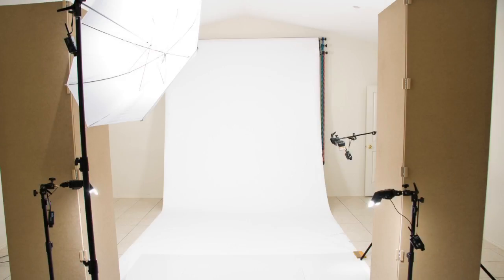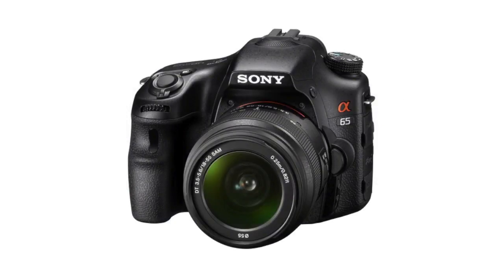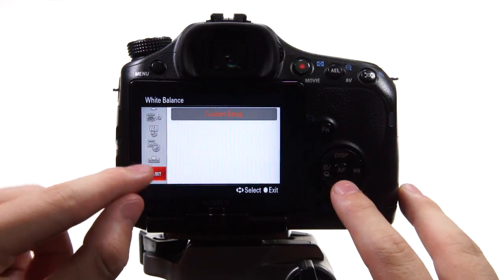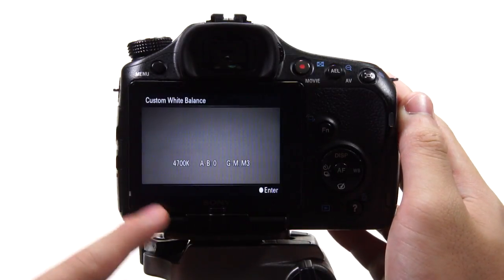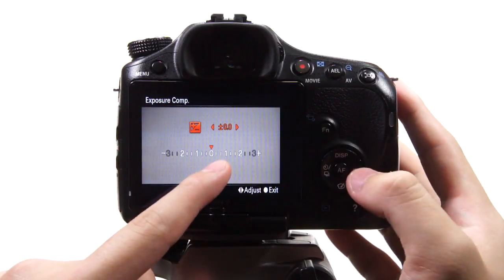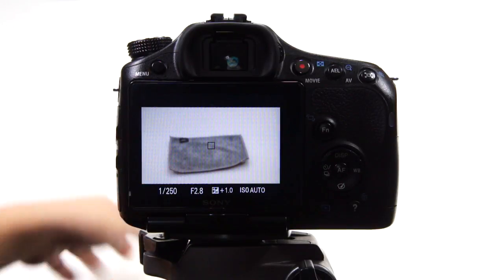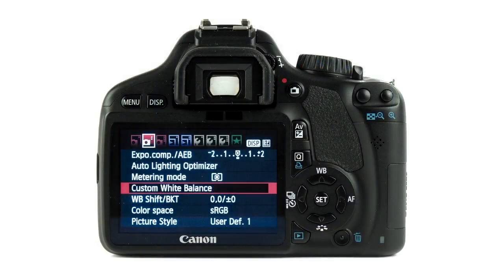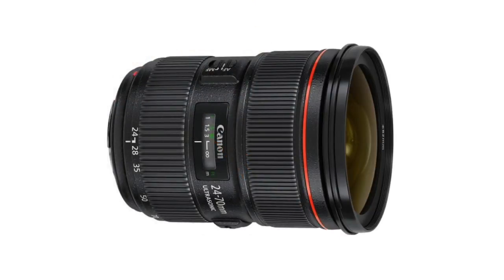How to Get Infinite White Background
Need:
White table
Camera
Lights

Steps:
Set a custom white balance
Increase exposure compensation
Lock the exposure by pressing AEL